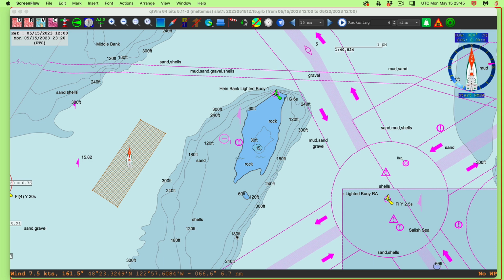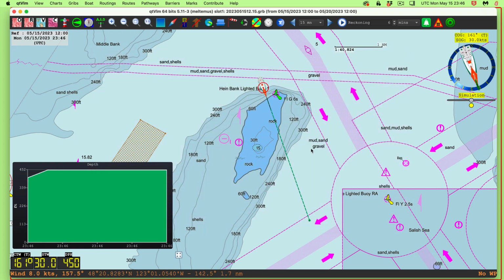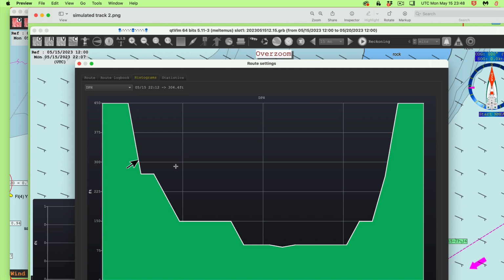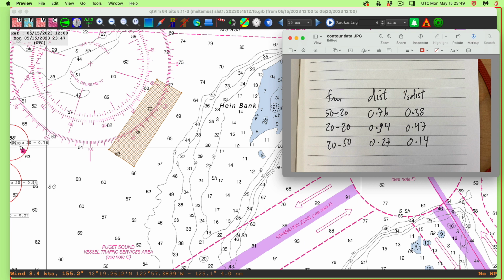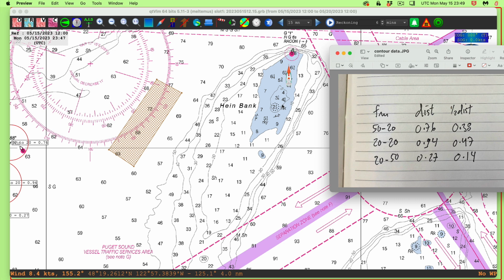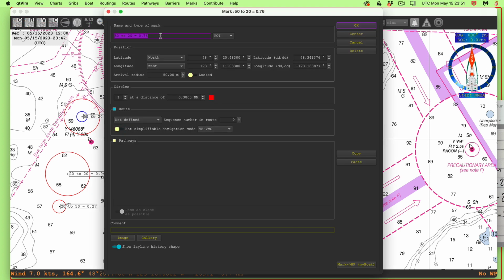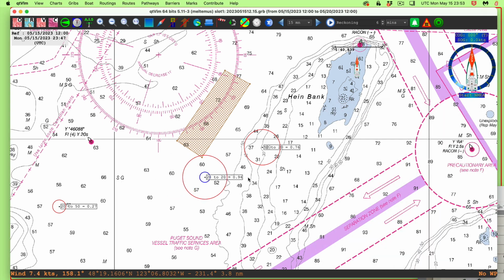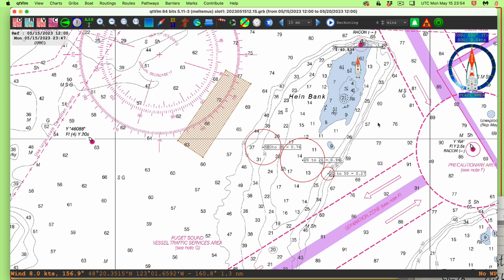Line of Soundings Fix using ECS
We show how to measure a line of soundings and then how to evaluate it using an electronic charting system (ECS), qtVlm in this example, to find our location. When ever we are in soundings and the bottom is not too flat, we can generally learn much from this traditional means of navigation.
A related article on other navigation methods we carry out with an ECS but no GPS is covered